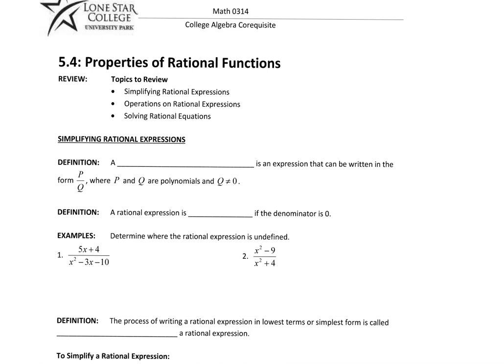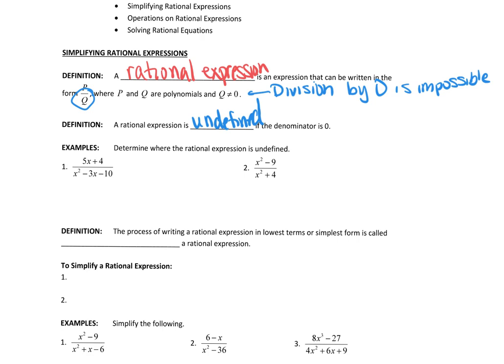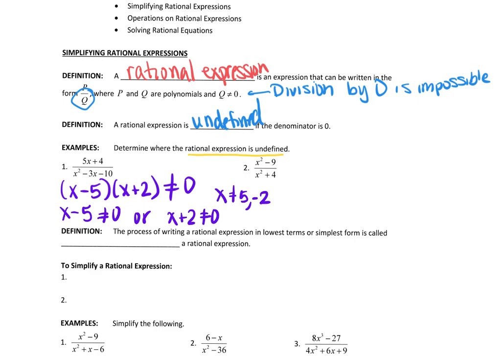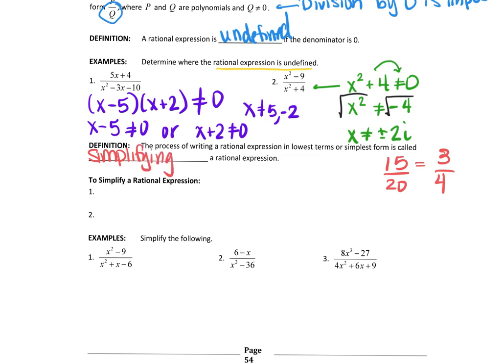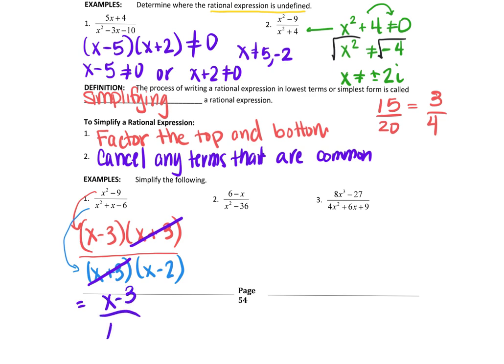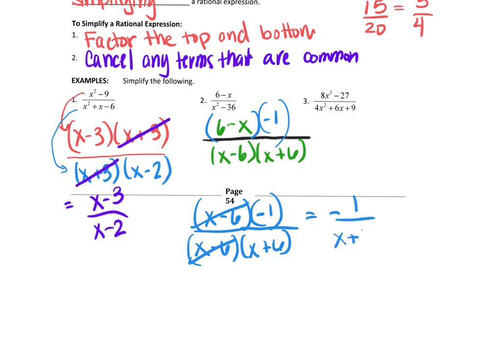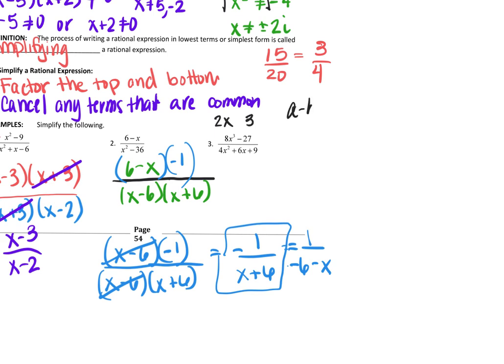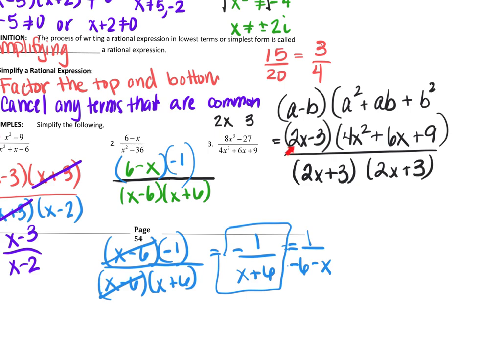5.6.1 Rational Expressions